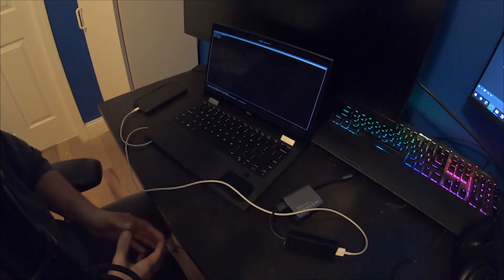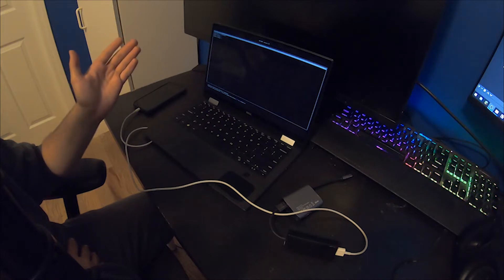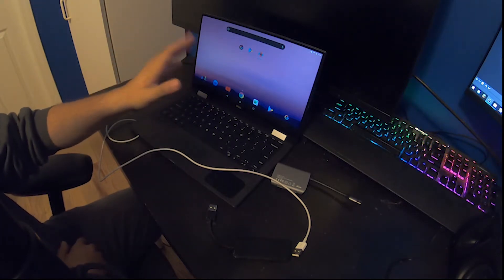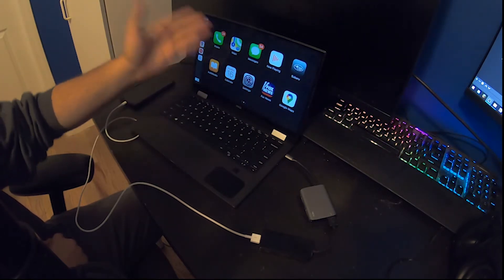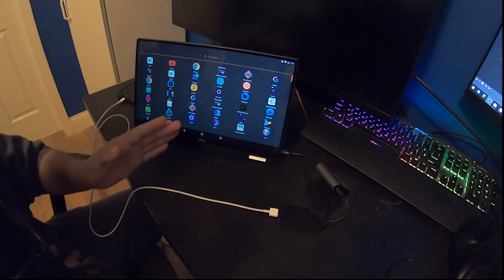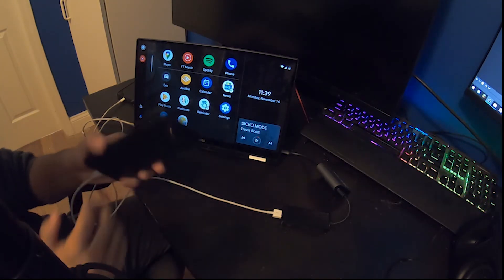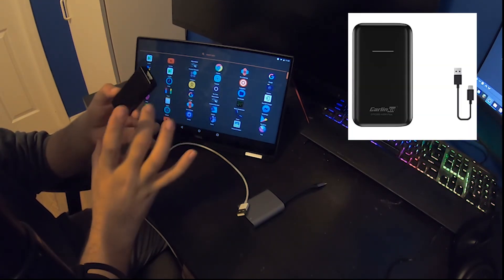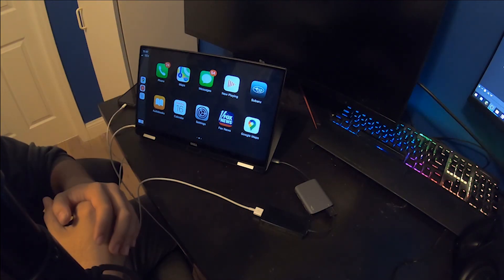Custom Apple CarPlay Headunit | On a Laptop?!?!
This video is an overview of how I got my Dell XPS to work as my Apple CarPlay headunit. You can find the links to anything that I talked about below.

Links
- Wired CarPlay Adapter